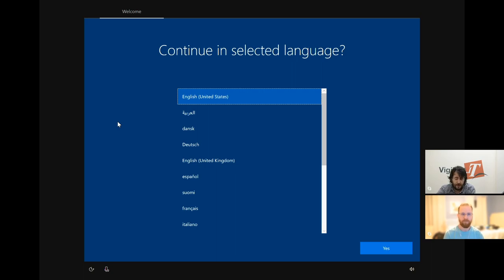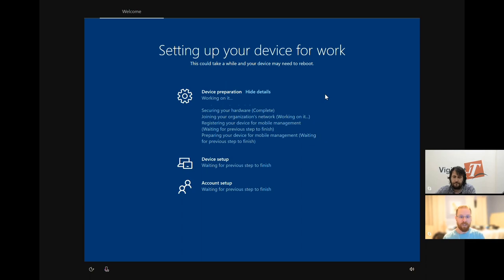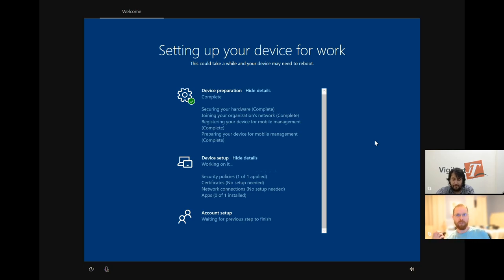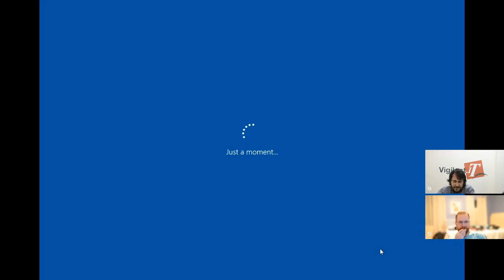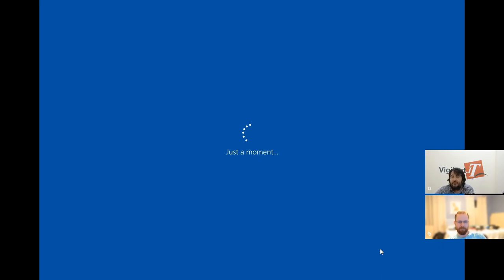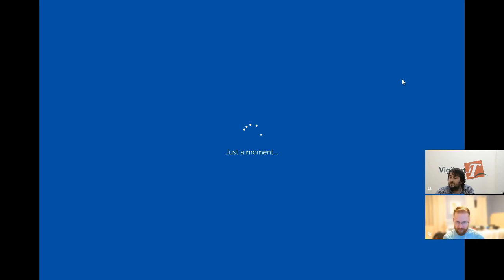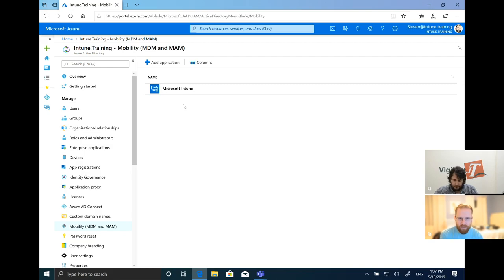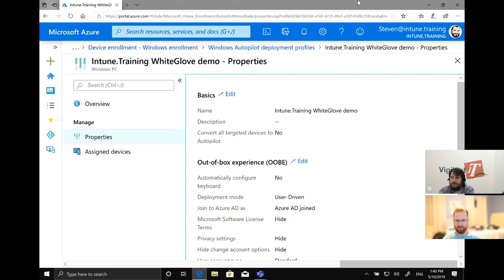S01E14 - Windows AutoPilot White Glove - (I.T)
00:00 - Intro
01:43 - Windows Autopilot for white glove deployment
04:26 - Starting the White Glove process
06:01 - White Glove discussion
20:15 - Reseal device
24:40 - White Glove OOBE
26:20 - Sign-in
29:59 - Windows desktop
32:05 - Allow White Glove OOBE in Windows Autopilot deployment profile
34:47 - Wrapping up

Visit our websites and social media for more or to get in touch with us